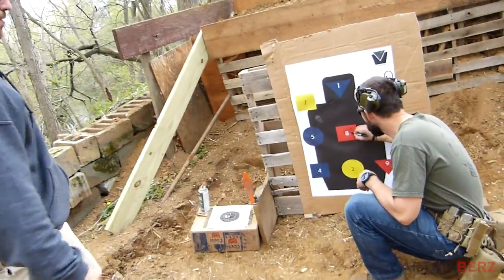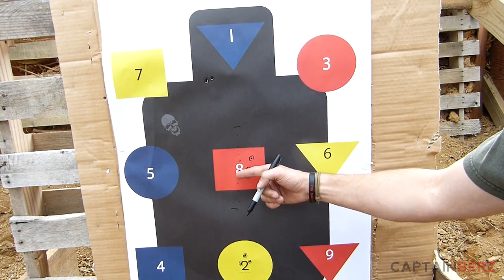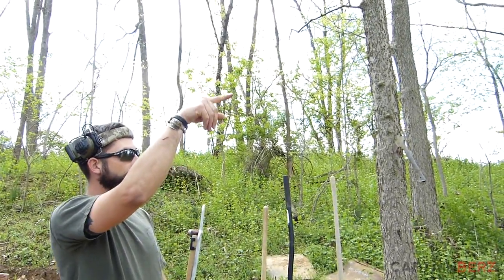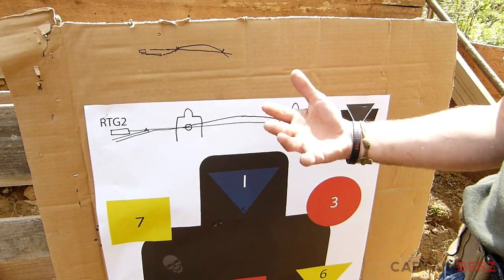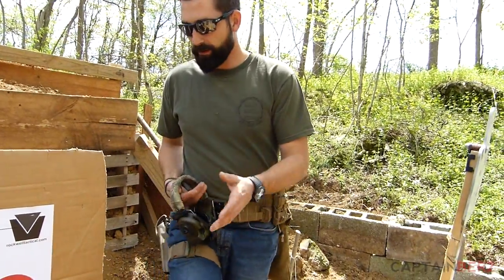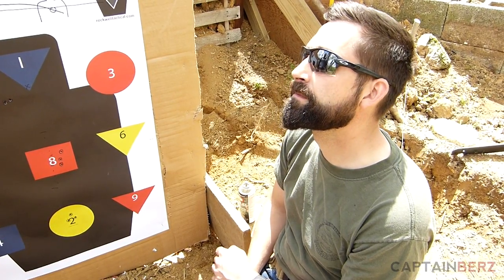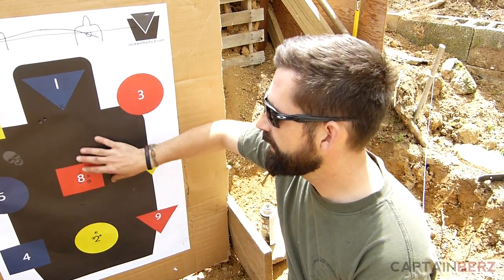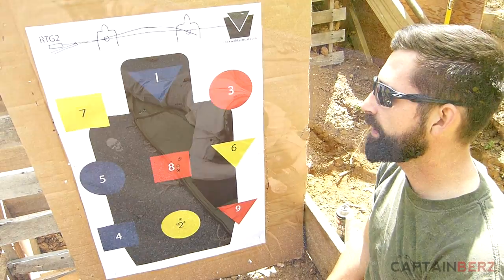Rifle Zeroing: Limit Your Chances to Fail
Rifle zeroing might seem easy and many people have many different thoughts on at what range to zero their rifles, Nate Murr in this video explains why he chooses the 50 yard zero over others. He emphasizes center mass aiming at many different distances and at the end talks about hostage situations and the "light switch". We use a custom build AR-15 with an Aimpoint Red Dot in this video, with Captain Berz on the trigger.

*NOTE: This video presents an opinion. No one in this video or associated take responsibility for any actions one might take. As always reference you own state laws as applicable for self defense purposes.